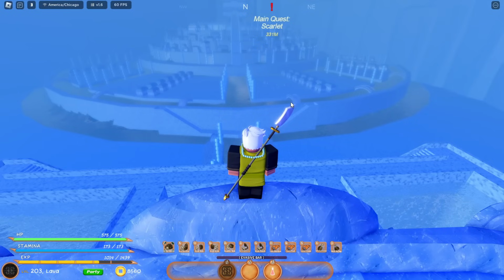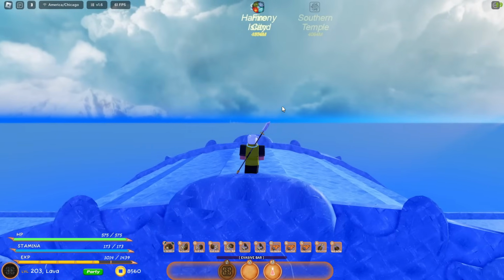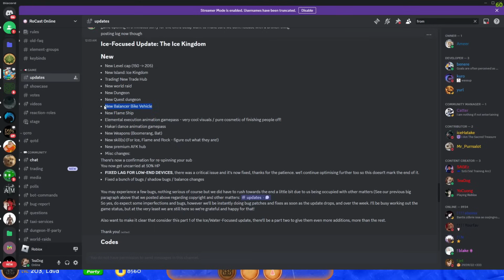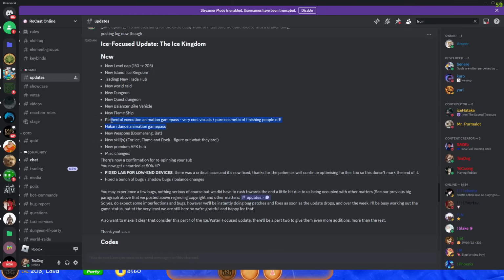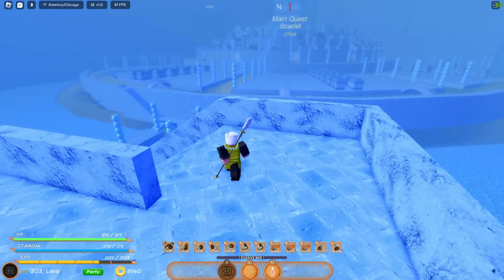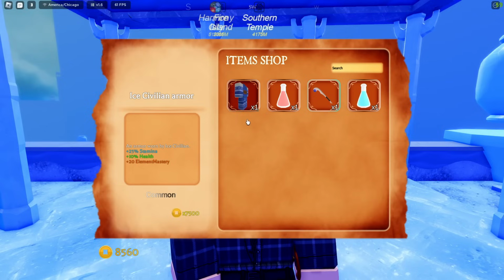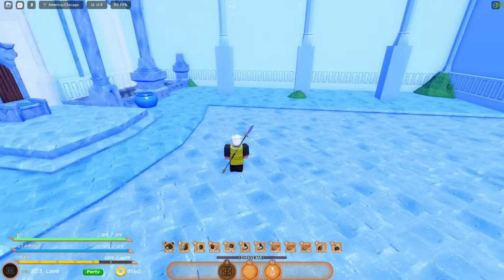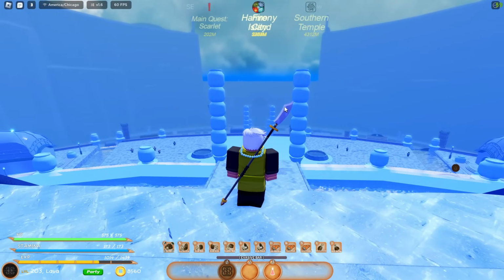ICE KINGDOM UPDATE GUIDE | ROCASTING ONLINE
THE ICE KINGDOM UPDATE IS HERE! PLEASE ALLOW ME TO WALK YOU THROUGH THE UPDATE, AND SHOW YOU HOW TO GET STARTED ON IT!!!

Please ask any questions in the comments! I'm happy to answer :)

Intro 0:00
No Mobility Wall Guide 0:56
Island Layout 1:14
Update Log Review 1:41
Island Tour 3:40
Water Monster Spotted! 5:04
Quest Line Progresssion 5:26
Conclusion 09:58